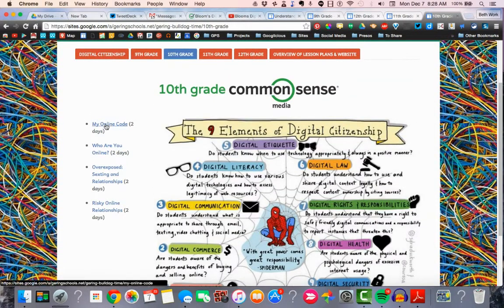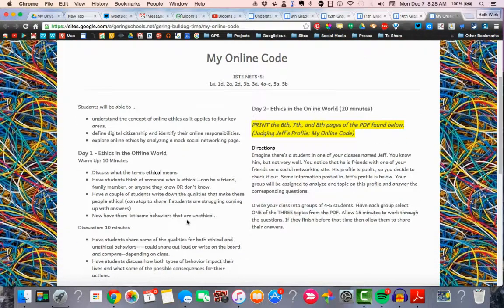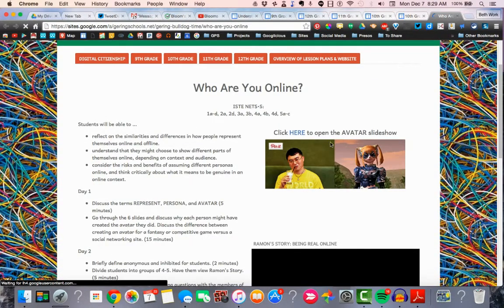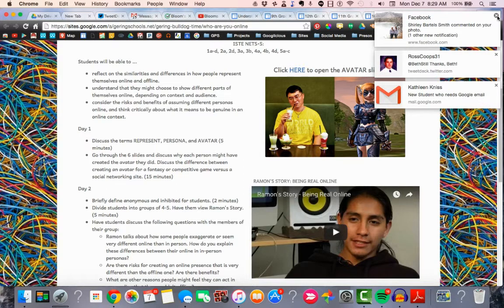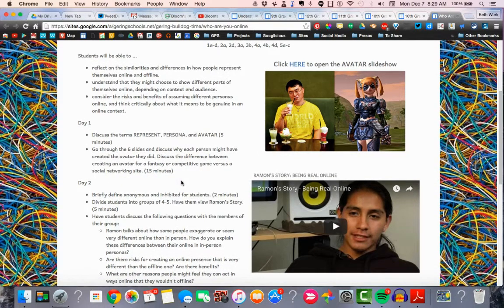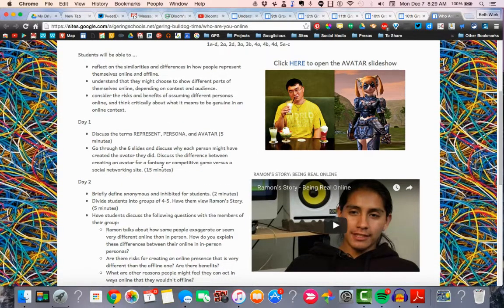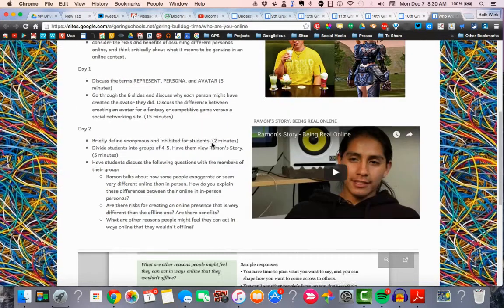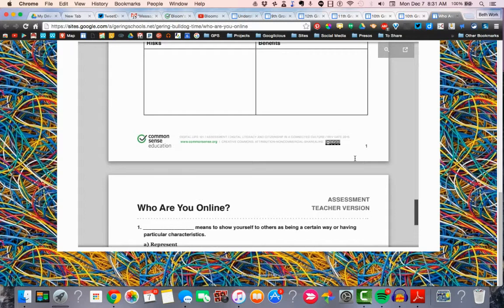Review of How to Access Lesson Plans